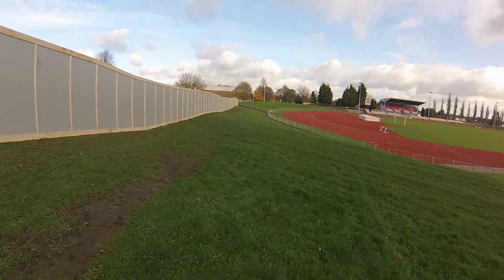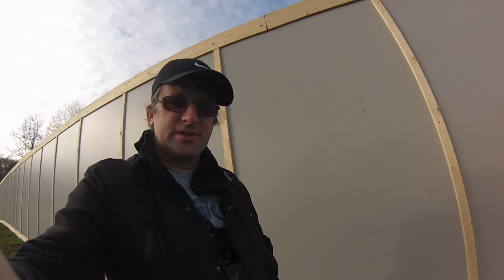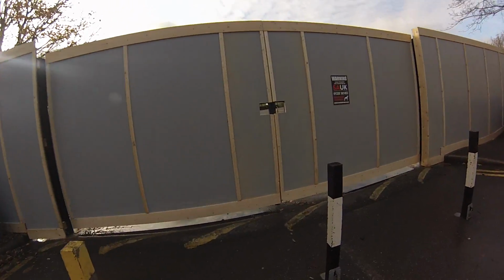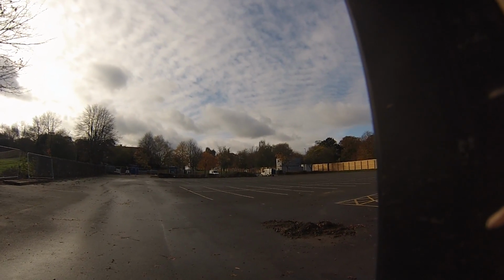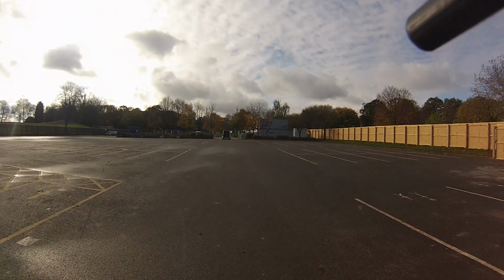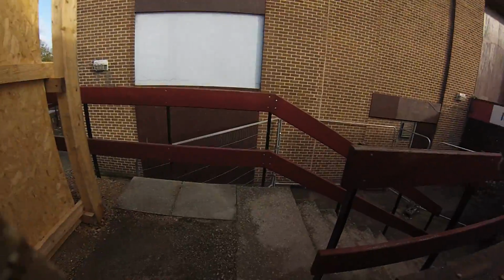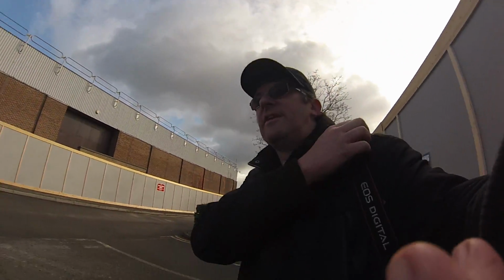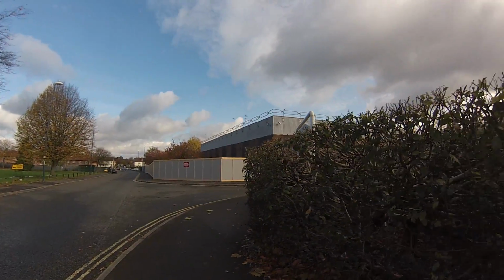Security fencing and dogs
Since this place was all over the local press because of the complete lack of security a few weeks ago, the demolition team have really gone to town on making sure (as best they can) no other person can gain access as easy as we did.
Original videos below